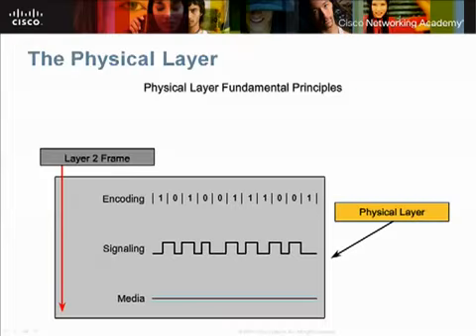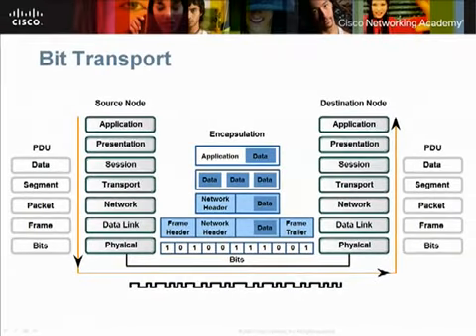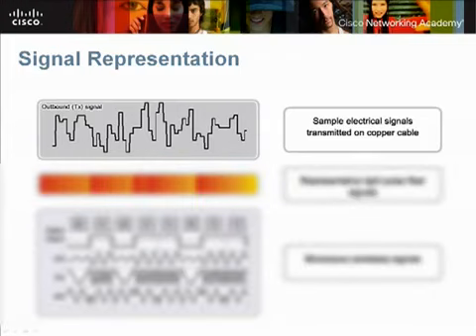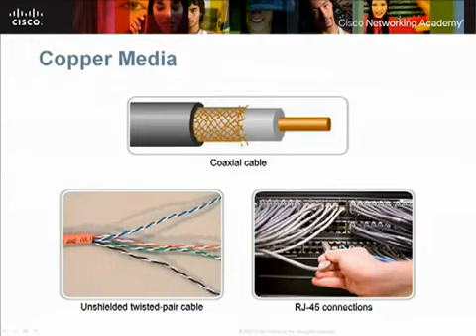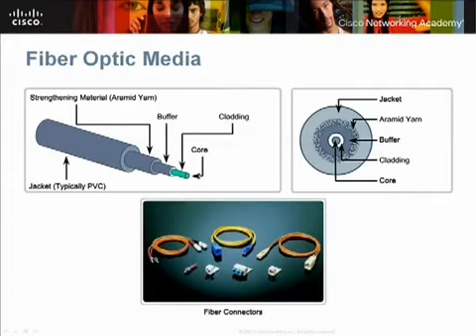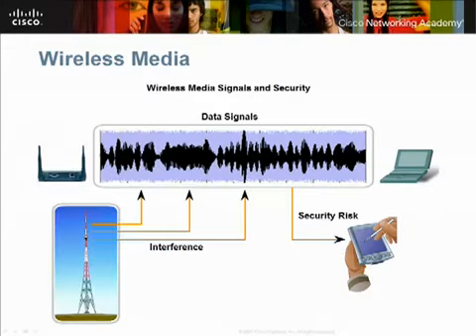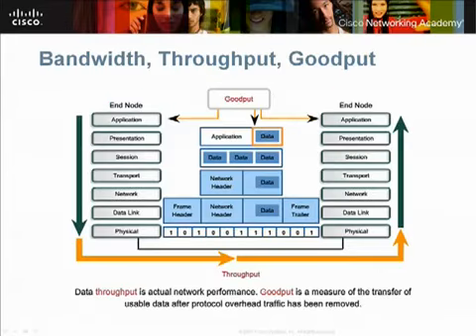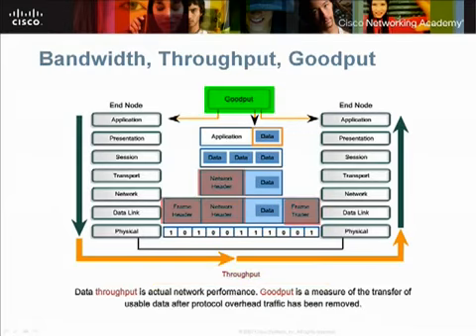CCNA Network Fundamentals: Chapter 8 - OSI Physical Layer